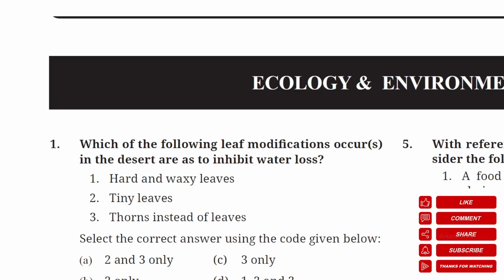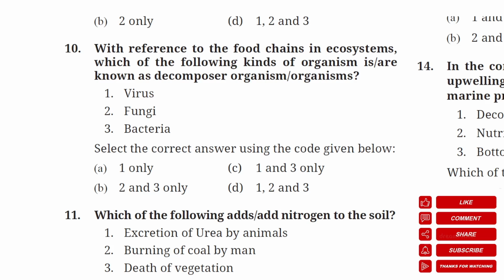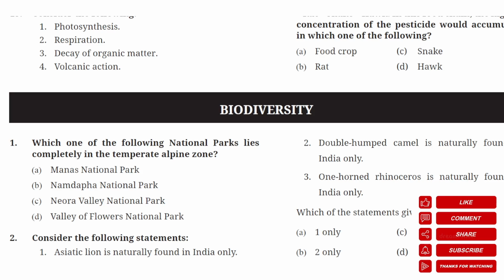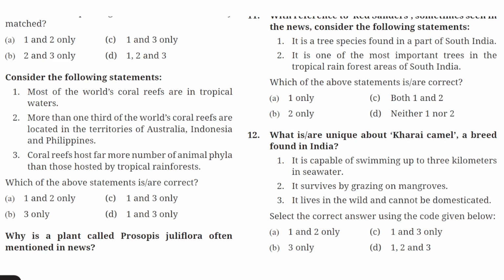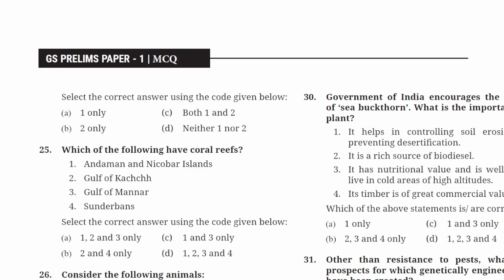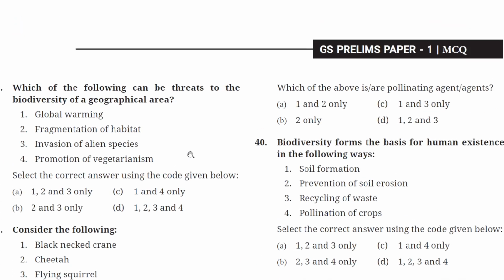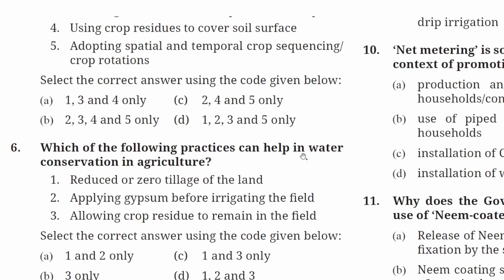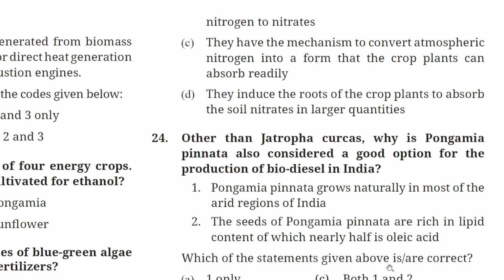ENVIRONMENT LAST 10 YEARS PREVIOUS YEAR QUESTIONS for UPSC IAS PRELIMS PART - 1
In this video, we'll be unveiling the Secrets to Ace previousyearquestions on environment AND ecology THROUGH PREVIOUS YEAR QUESTIONS for upsc ias prelims !

If you're looking to crack the upscprelims ias environmentforupsc prelims2023 exam , then you need to be familiar with the basics of environmentandecology In this video, we'll be unveiling the Secrets to Ace environment PYQs, which is one of the most important modules for the environmentandecologyupsc PRELIMS exam. We'll also be providing tips on how to study for the ENVIRONMENT PRELIMS exam, as well as strategies for success. so make sure to watch this video and get ready to
In this video, we'll be unveiling the Secrets to Ace environment PYQs for UPSC IAS PRELIMS!If you're looking to crack the UPSC IAS environment PRELIMS exam, then you need to be familiar with the basics of environment In this video, we'll be unveiling the Secrets to Ace ENVIRONMENT PYQs, which is one of the most important modules for the PRELIMS exam. We'll also be providing tips on how to study for the PRELIMS exam, as well as strategies for success. so make sure to watch this video and get ready toIn this video, we'll be unveiling the Secrets to Ace PYQs for UPSC IAS PRELIMS!If you're looking to crack the UPSC IAS PRELIMS exam, then you need to be familiar with the basics of geography. In this video, we'll be unveiling the Secrets to Ace PYQs, which is one of the most important modules for the PRELIMS exam. We'll also be providing tips on how to study for the PRELIMS exam, as well as strategies for success. so make sure to watch this video and get ready to